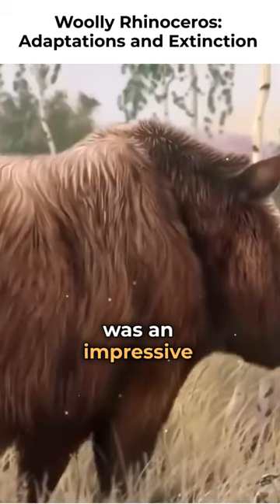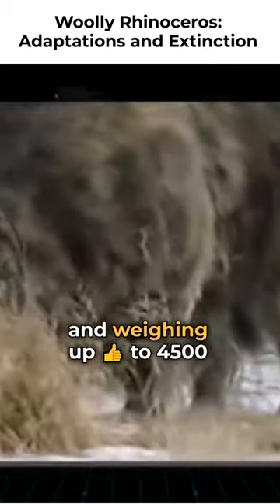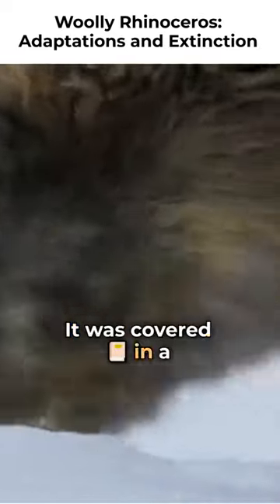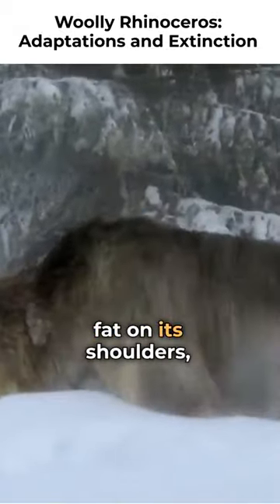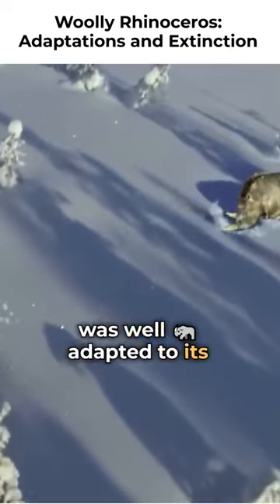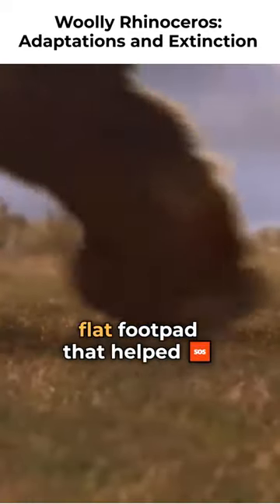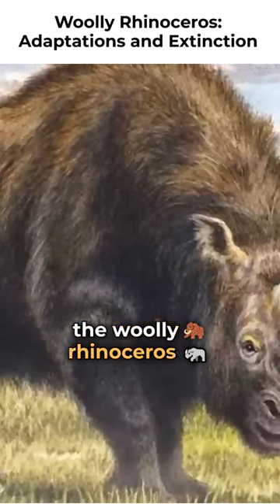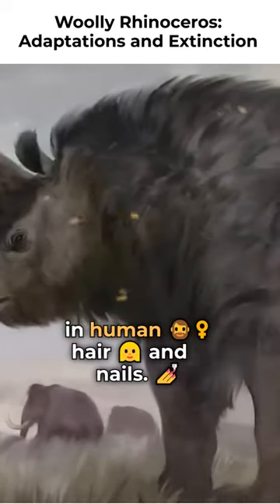woolly rhinoceros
1.
2.
3.
4.
5.
6.
7.
8.
9.
10.
11.
12.
13.
14.
15.
16.
17.
18.
19.
20.